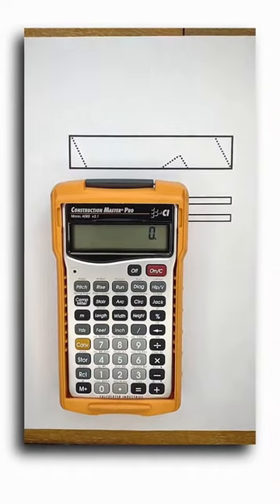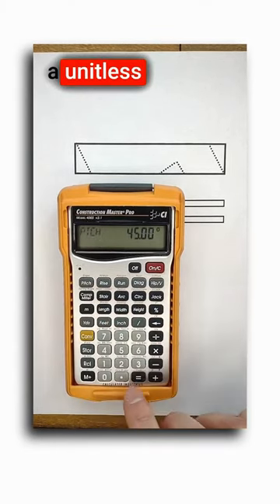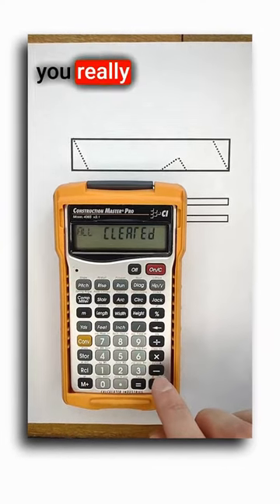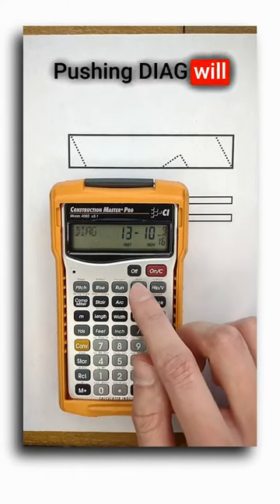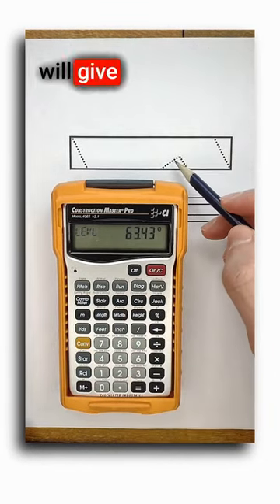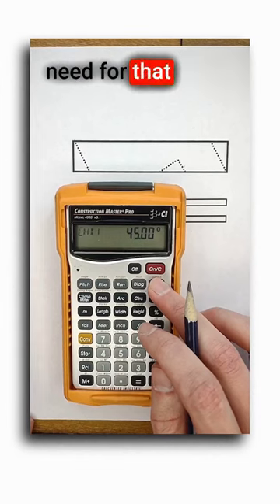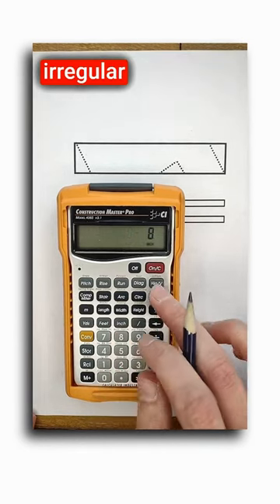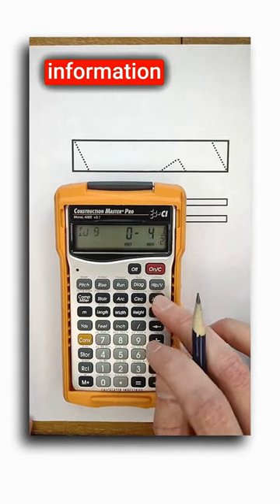Every Roof Framing Function on the Construction Master Pro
"Let's talk about all of the buttons on the Construction Master Pro that can help you frame a roof 🏠.

[PITCH] allows you to enter the angle between the horizontal run and the diagonal rafter. For a 6/12 pitch, you'd push 6 [INCH] [PITCH]. If you don't push [INCH], then it will get entered as a degree. If you want to enter a slope, you'd push [CONV] then [PITCH]. Repeated pushes of [PITCH] will just convert between those units of angle measure.

[RISE] and [RUN] are pretty self-explanatory, and those buttons don't do anything else for rafters.

[DIAG] is used to enter the common rafter length, or more likely, to solve for the length of a common rafter after entering a pitch & rise, pitch & run, or rise & run. Repeated pushes of [DIAG] give the plumb and level cut angles.

[HIP/V] does a bunch! First, it can be used just like the [PITCH] button to enter an irregular pitch. ⚠️ Mathematically, it doesn't matter which pitch you call regular and which is irregular. Repeated pushes of [HIP/V] will display the length of the hip or valley rafter and its plumb and level cut.

[JACK] will give you the common difference (INCR) of the jack rafters, the lengths of your jack rafters, and cheek cut with repeated pushes. You can push [CONV] then [JACK] to display the irregular jacks first.
        *Jacks are figured at 16 in. on center. You can change to any other length by entering a new length and pushing [CONV] [5].
        *Remember, the calculator doesn't know the thickness of the framing members, so you'll need to correct for that as well."